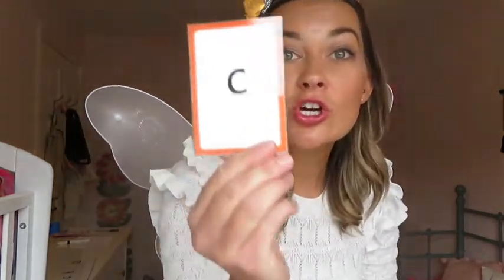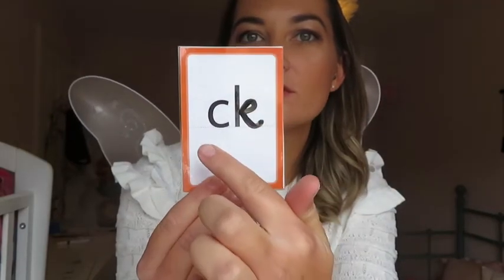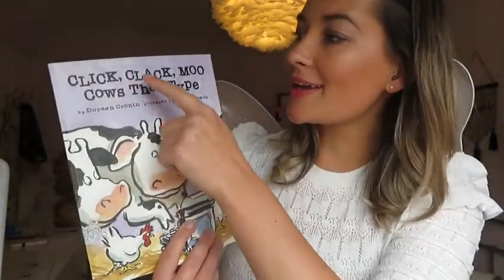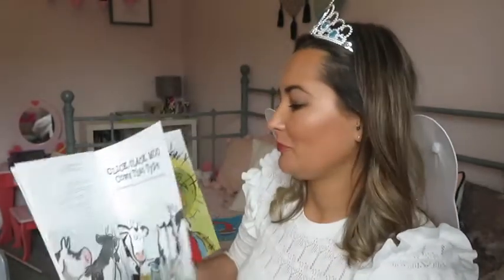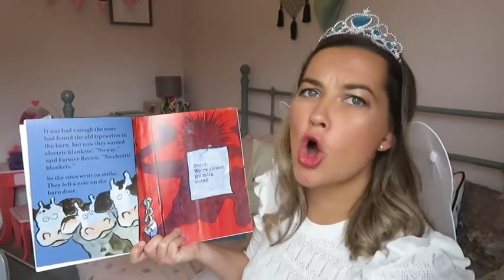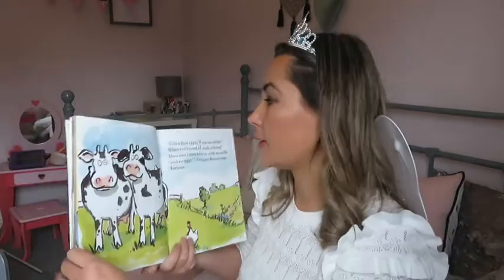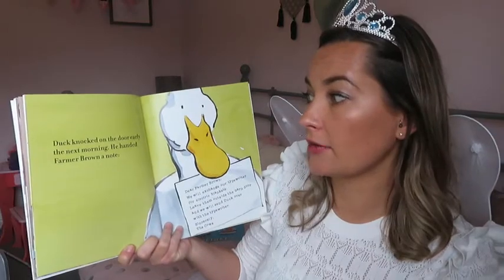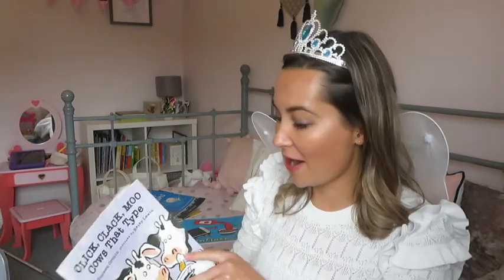Phase 2 'ck' w.b 5.10.20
Learning the digraph 'ck'